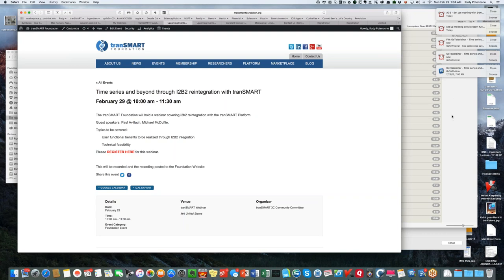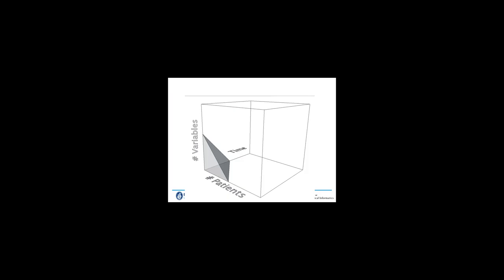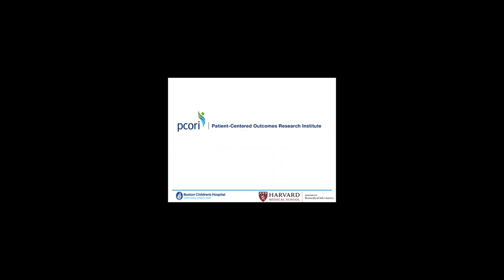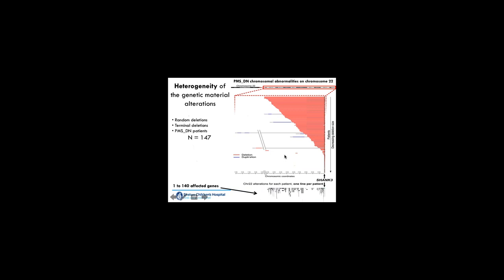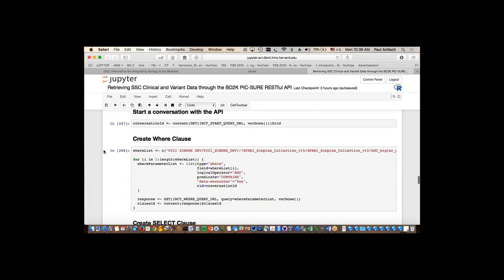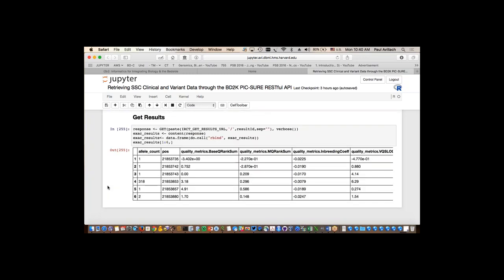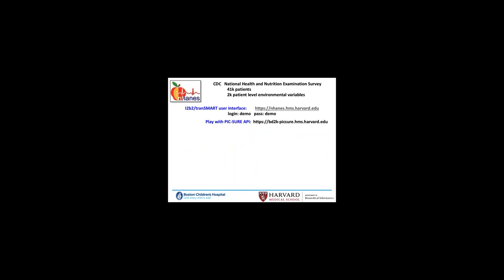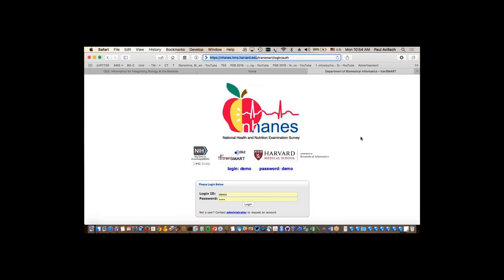Time series and beyond through I2B2 reintegration with tranSMART1456758249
Webinar -  i2b2 reintegration with the tranSMART Platform.

Guest speakers: Paul Avillach, Michael McDuffie.